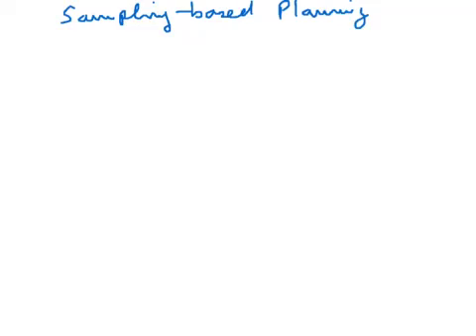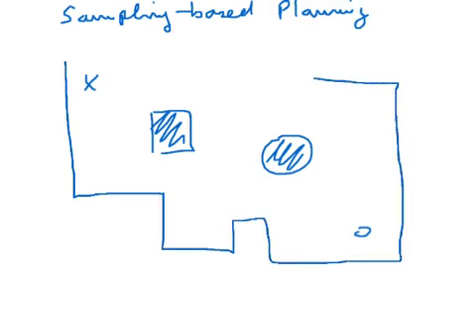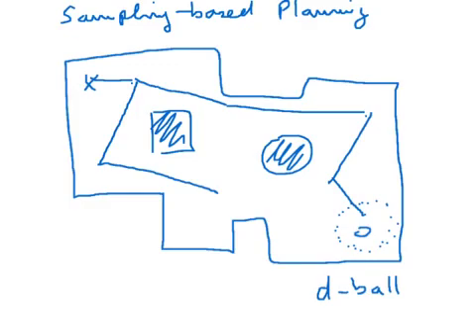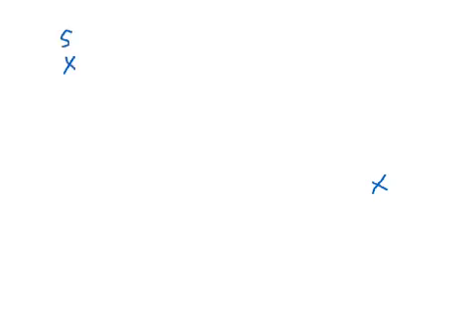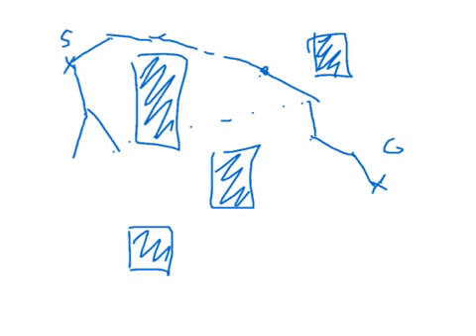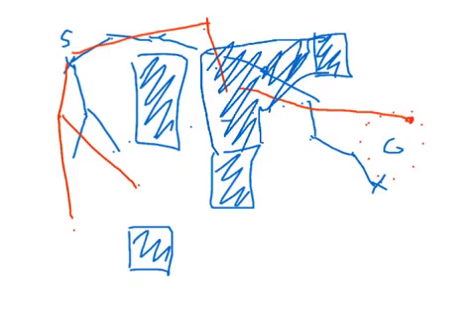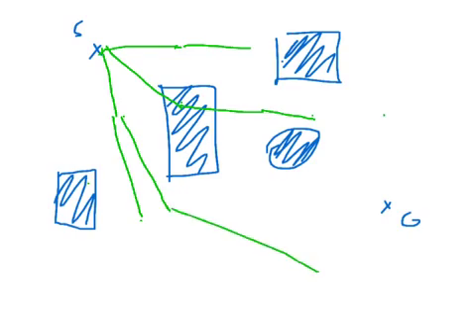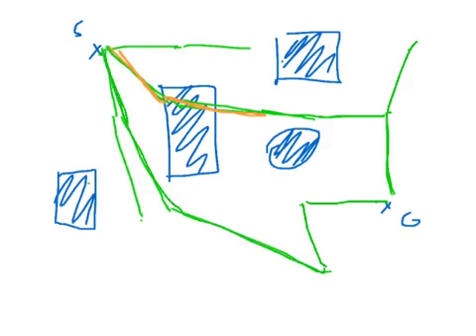Sampling-based path-planning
RRT and PRM